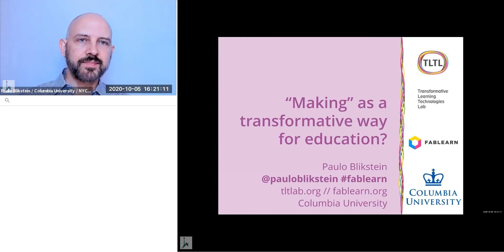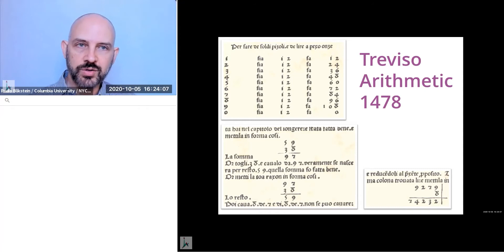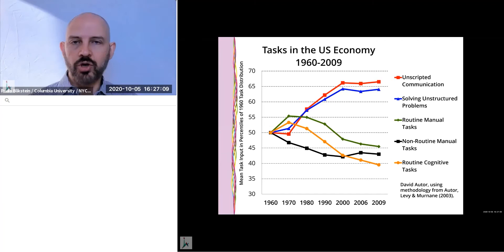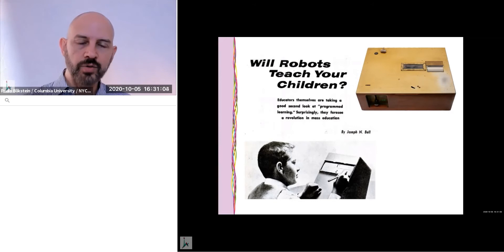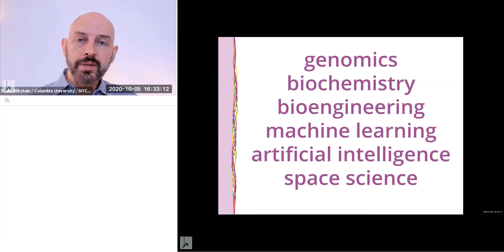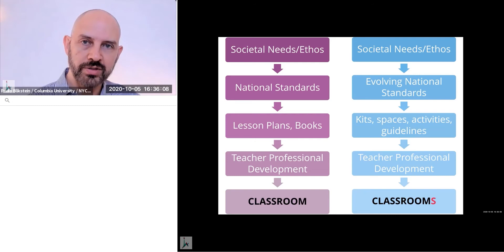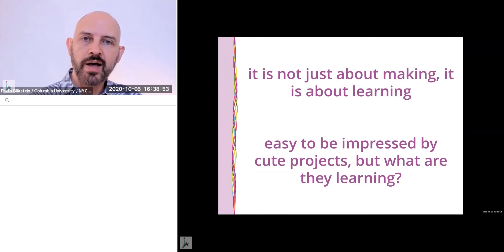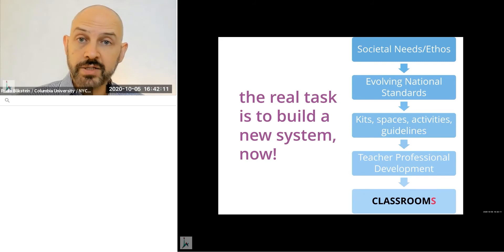Make it Open Kick Off Meeting with Paulo Blikstein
Is making a transformative way for education or not?
Paulo Blikstein from the Transformative Learning Technologies Lab at Columbia University gave a session during Make it Open kick-off meeting and questioned the role of technologies to give schools and teachers the tools and methodologies to teach 21st century STEM content in the 21st century schools.